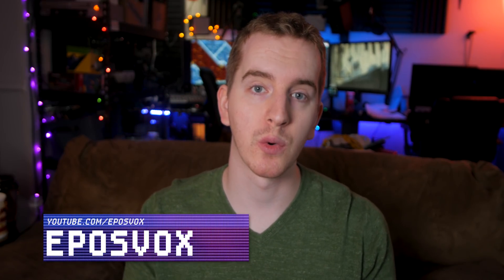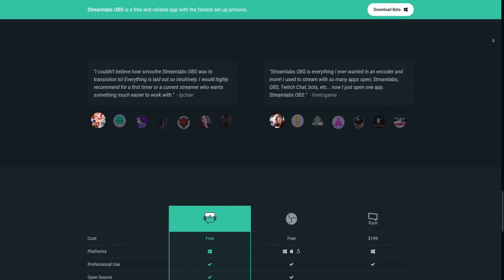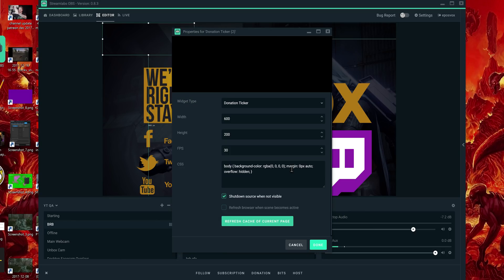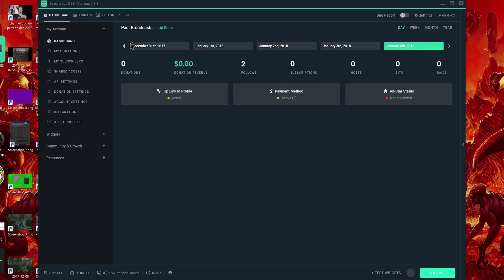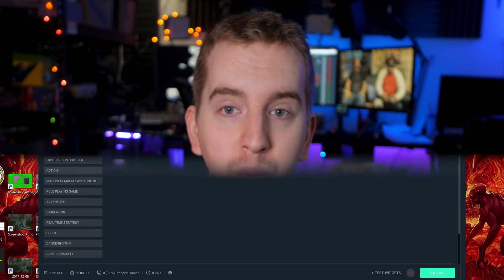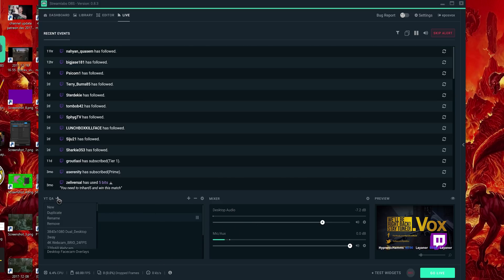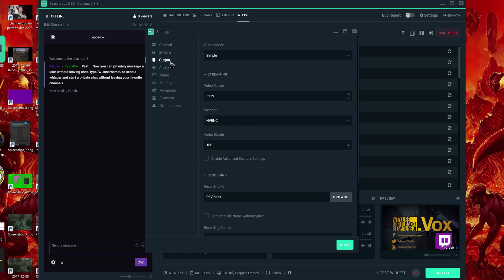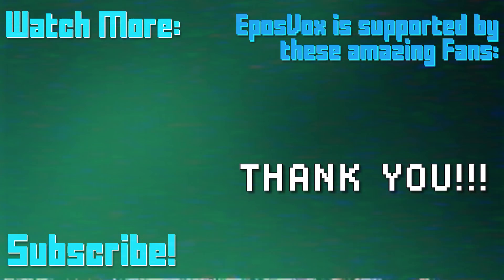NEW OBS RELEASE?! StreamLabs OBS is GREAT for Beginners & SL enthusiasts!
The StreamLabs team has forked their own version of OBS Studio, called "StreamLabs OBS" that has a really clean and user-friendly UI, direct StreamLabs integration for alerts, widgets, chat boxes, etc. and integrates your stream chat right into the program!

Normal OBS Studio just launched a HUGE new update with lots of cool features. Check it out